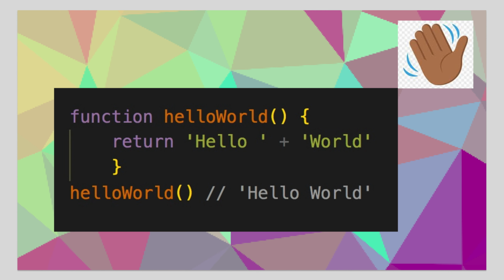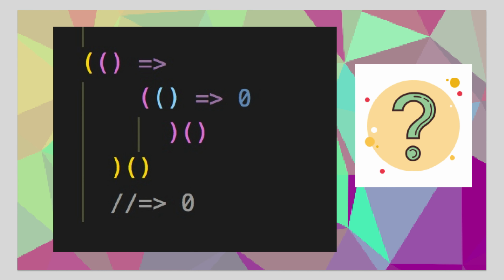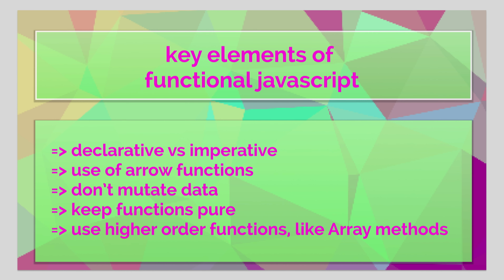superfast functional programming in javascript intro : 01-- intro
This is a series of videos that I've wanted to do for a while!  I'm going to try to condense and distill only the most useful aspects of functional/declarative javascript, for beginners, or for people coming over to declarative javascript with a background in p5, as taught by the amazing Daniel Shiffman.  He does amazing work, but he doesn't really get into this declarative approach, or at least wasn't when I was learning so much about javascript from him.

This stuff really helps with using React or REGL, two javascript libraries that I really love.  REGL is super fun and useful for the webGL things you never knew you wanted to do and React is of course, React, the library made by the evil social media giant that is a requested skill in most nearly every front end dev job you might want to apply for.

I'm going to pull examples out of two books that I learned from, which are both available free on the internetz and are both way more useful and informative than anything I could put together.  But they take longer and, you have to read.  Hah!  Here they are:

and

I love them both!

If you have any questions or just want to chat, stop by our discord channel and say hi!

cheers
ck